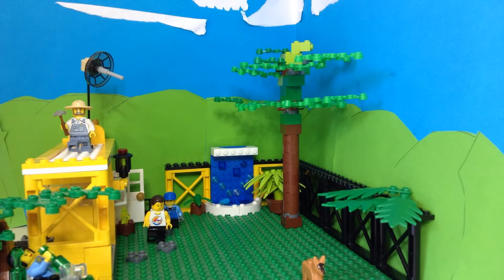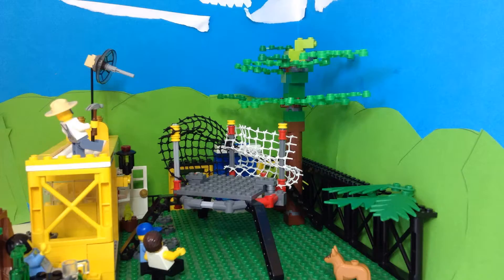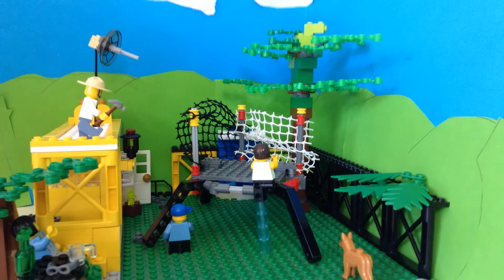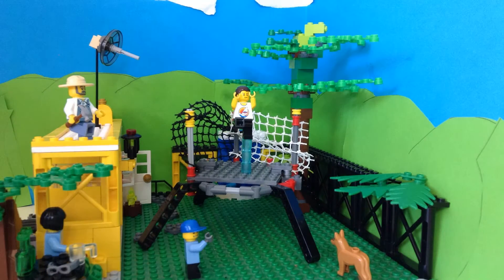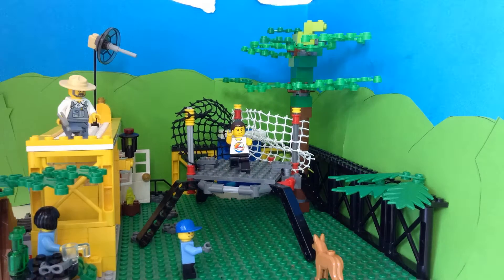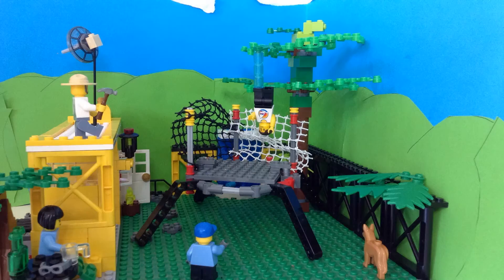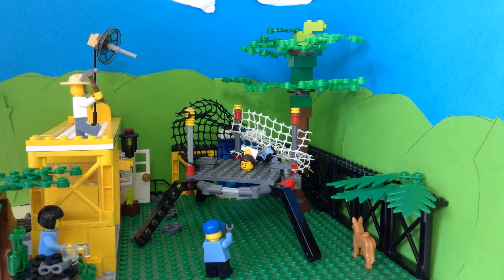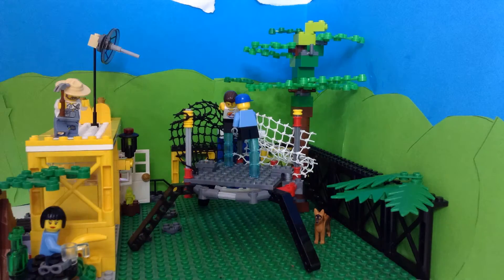Think Safe, Jump Safe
Felix Jenkins Advertisement Assignment